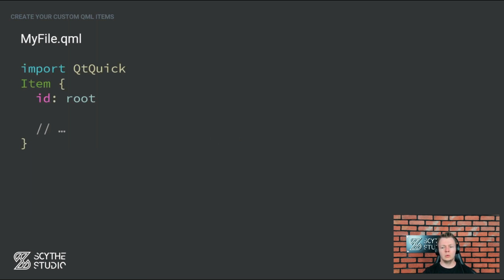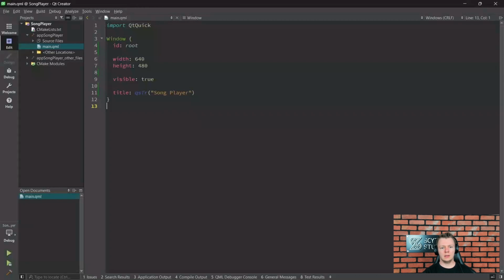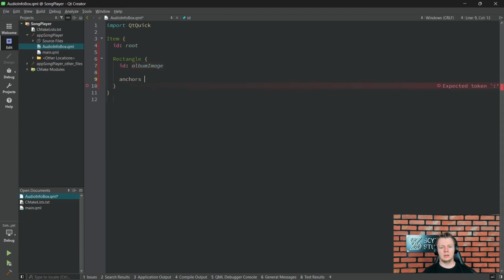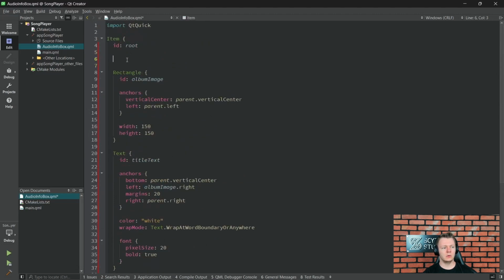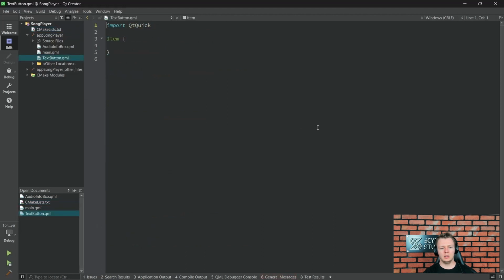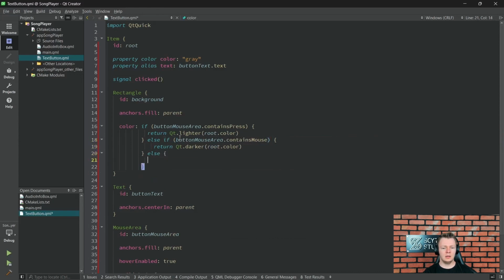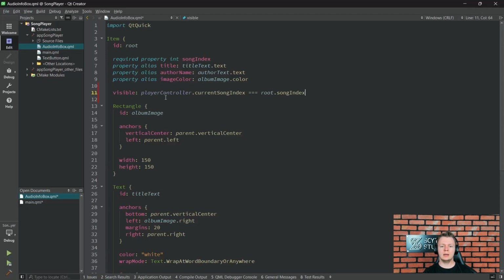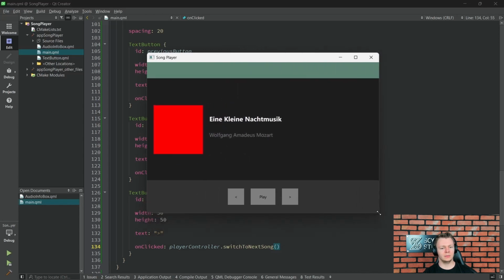QML Application Development: How to Create Custom QML Items | Qt QML Tutorial #9 | Somco Software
Welcome to "QML Application Development: Creating Custom QML Items" – the ninth episode
of Somco Software's Qt QML Tutorial series. In this episode, we'll embark on a journey to
empower you with the knowledge and skills to create custom QML items, expanding the
functionality of your QML applications.

🛠️ Crafting Custom QML Items:
Explore the step-by-step process of creating new QML items using the `qt_add_qml_module`
directive. This episode equips you with the tools to enhance your QML application's capabilities.

🔧 Elevate Your QML Development:
Learn the art of crafting custom QML items, allowing you to tailor your applications to meet
specific requirements and create unique user experiences.

🚀 Unlock Creative Possibilities:
By the end of this tutorial, you'll have the expertise to unleash your creativity and develop
custom QML items that add value to your projects.